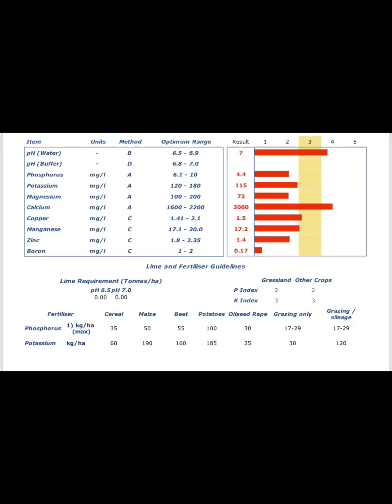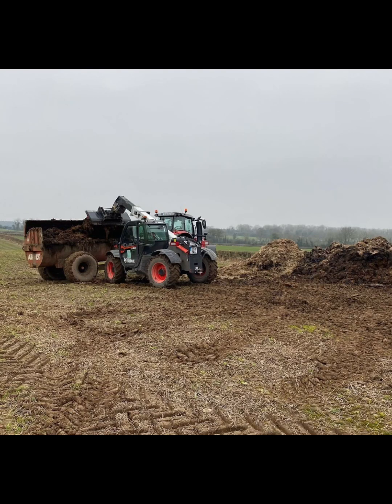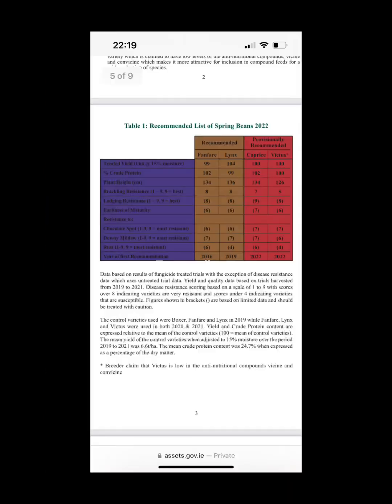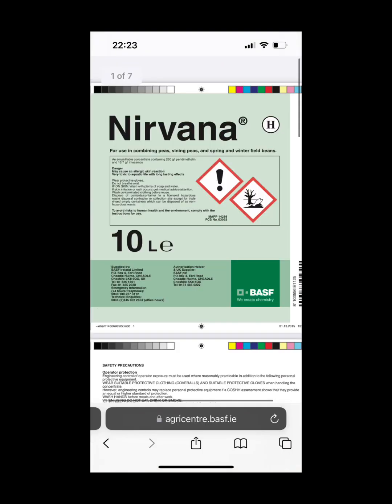Ag science, crop rotation with spring beans